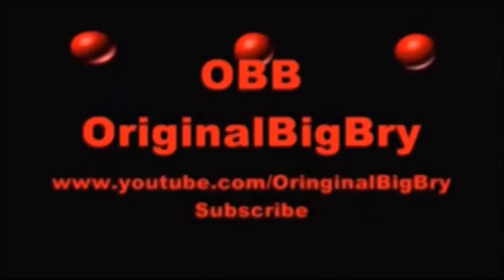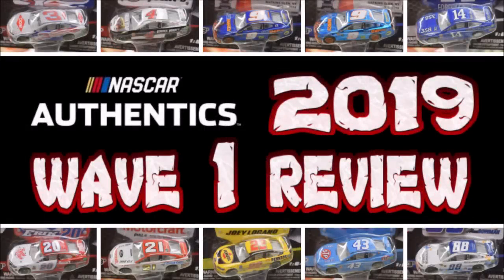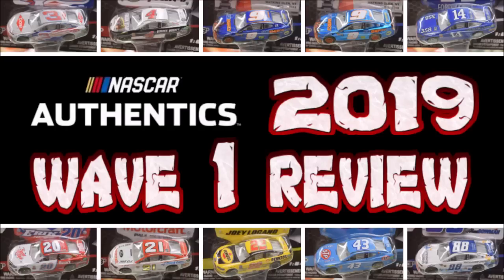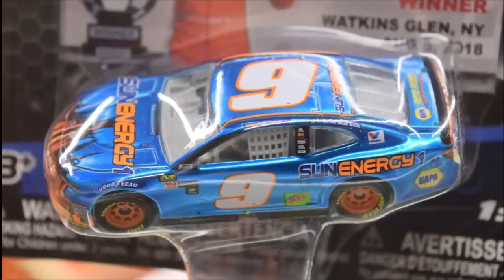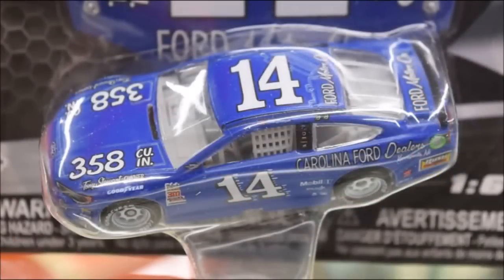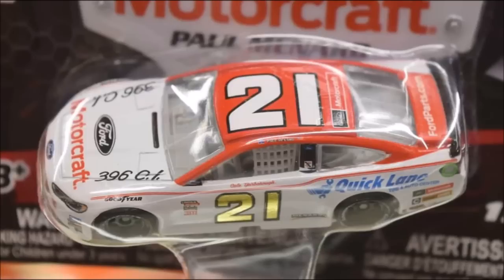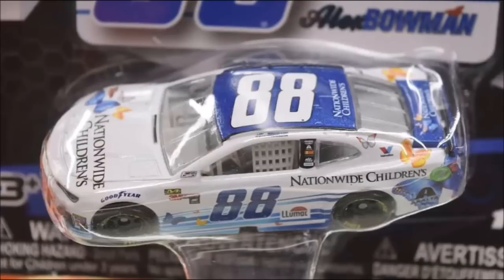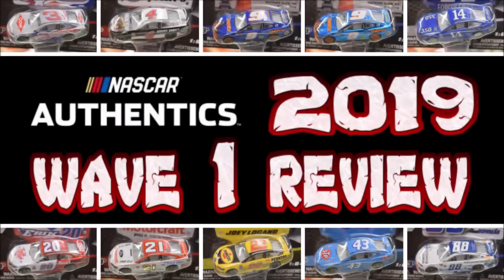NASCAR Authentics 2019 Wave 1 Review (Thoughts & Opinions)